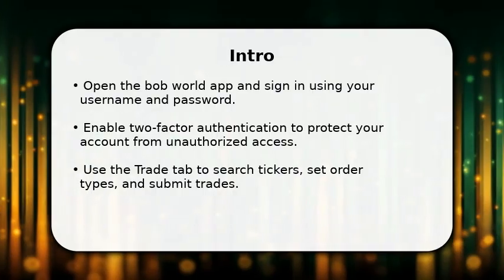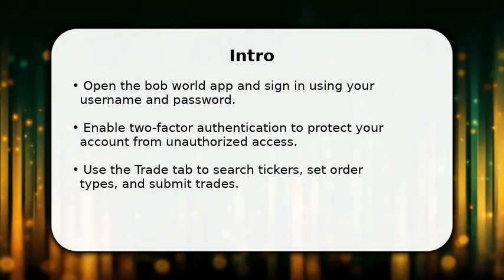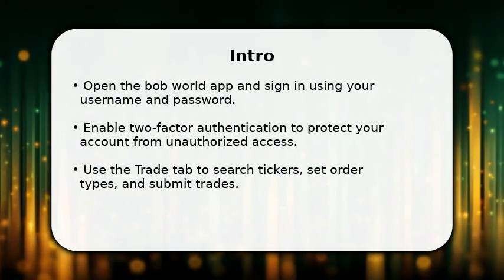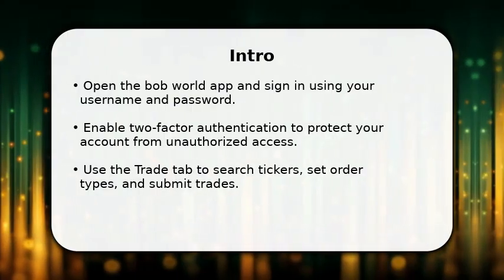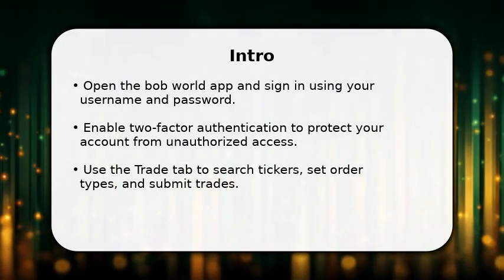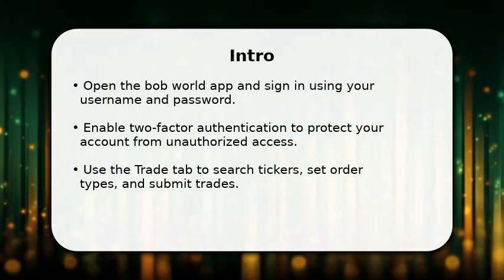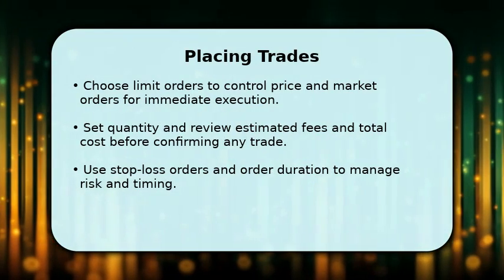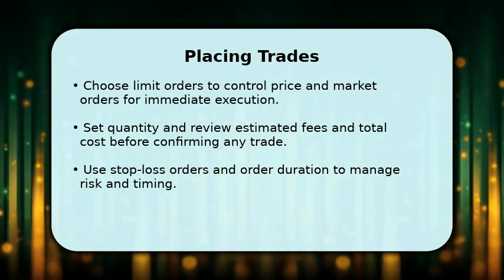How to Use Bob World Etrade (Only Way)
How to Use Bob World Etrade (Only Way) | 🔒 Surfshark VPN Deal — Stay private and secure. $1.99/mo + 3 Months Free ▸

In this video, we'll walk you through the step-by-step process of using Bob World Etrade. From setting up your account to executing trades, we'll cover everything you need to know to get started with this popular online trading platform. Whether you're a seasoned investor or just starting out, this tutorial will help you navigate the world of online trading and make informed decisions about your investments.